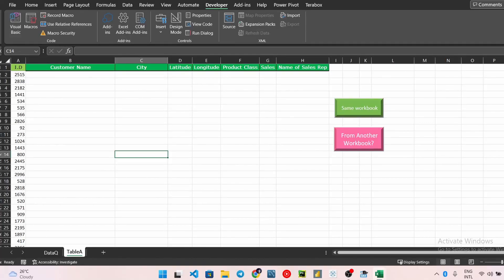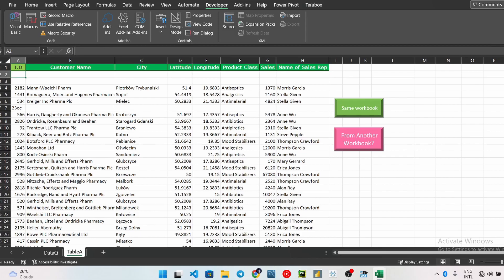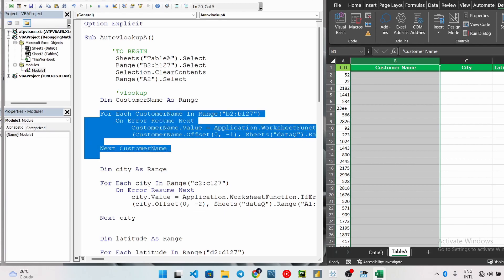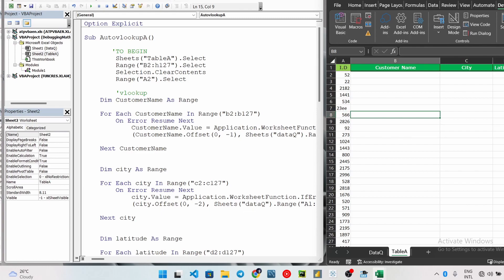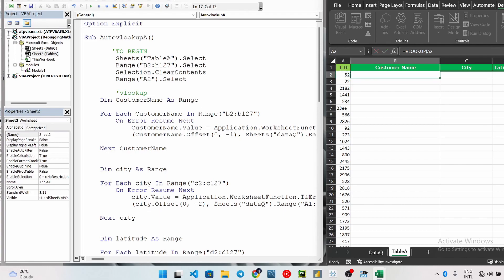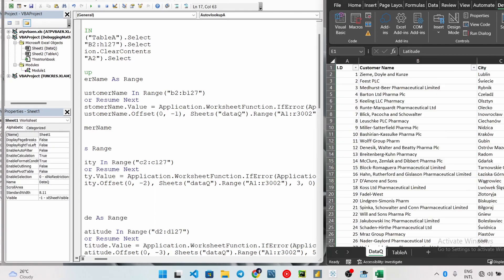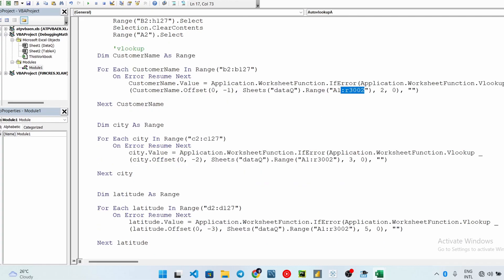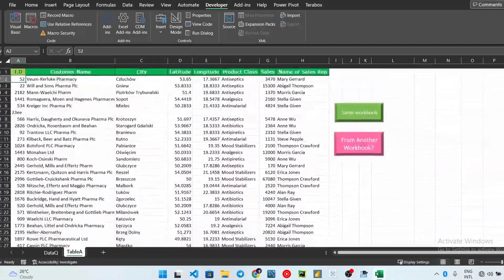How To Automate Your VLOOKUP In Excel VBA (SAME WORKBOOK)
Learn to use VBA To Automate your Repetitive VLOOKUP Tasks - MADE EASY!